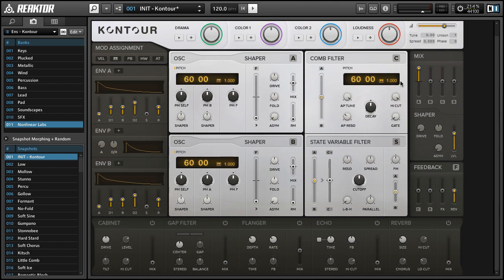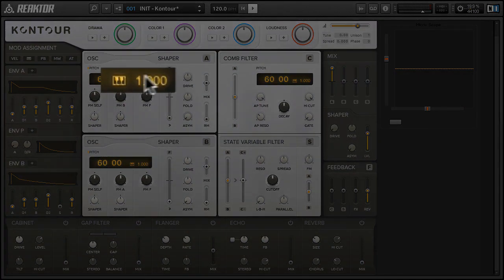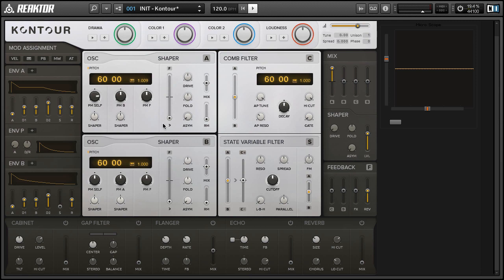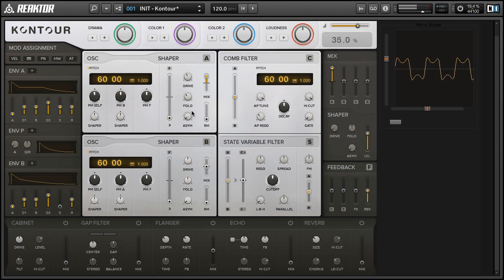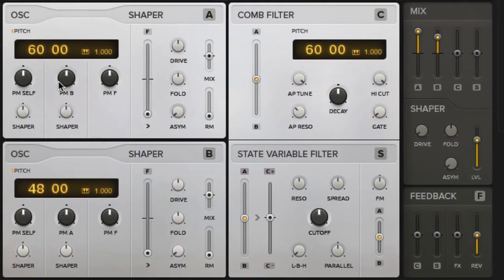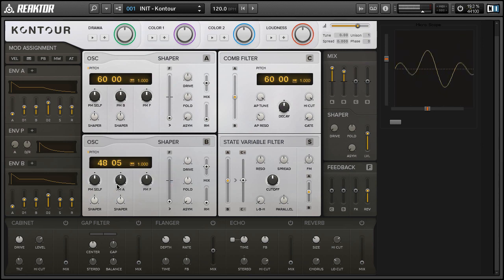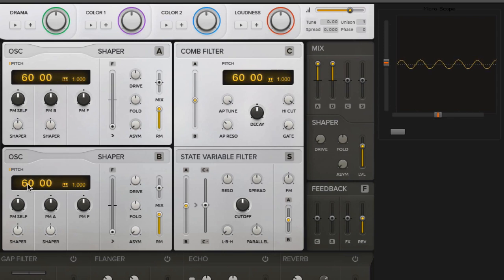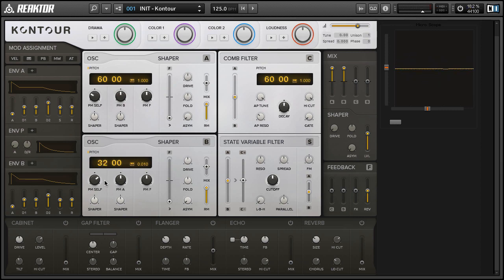KONTOUR: 2 - The Oscillators and Shapers